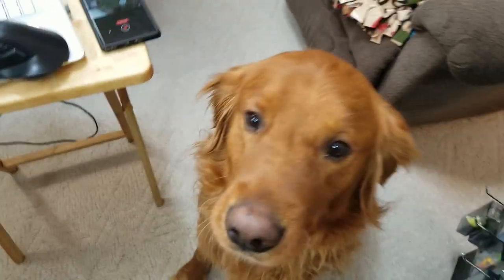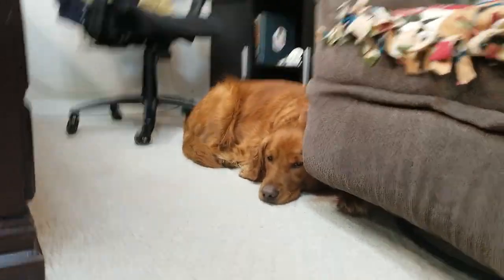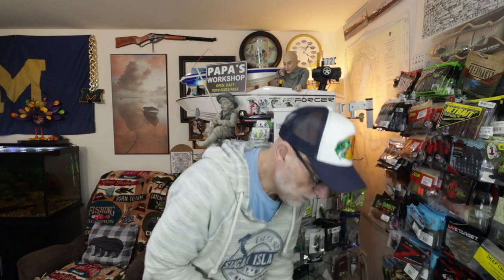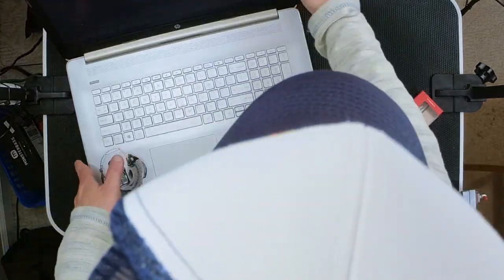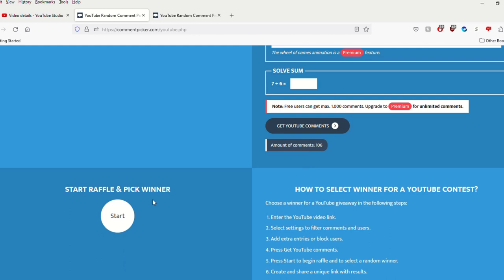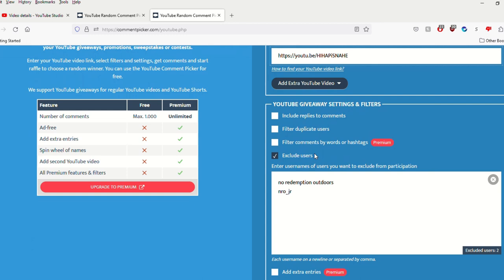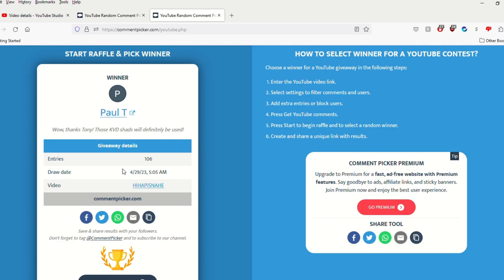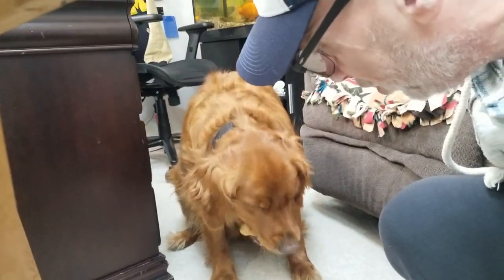3 MINUTE GRAB BAG GIVEAWAY | Episode 121 (April 29, 2023)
Welcome to the 121st episode of the 3 MINUTE GRAB BAG GIVEAWAY!   See if you are one of this week's winners.  And come back every SATURDAY morning to WATCH AND WIN!

To Enter:
2. Like this video
3. Comment in THIS video.
4. Each RELEVANT comment earns one entry (NRO retains the right to moderate comments as necessary.)
5. Share, Share, Share
6. Come back next Saturday to WATCH AND WIN!
7.  Sorry, only residents with a delivery address in the continental United States may win, due to shipping restrictions.
8. Please allow 7 - 10 days for delivery.

We have two new winners every Saturday so come back every week to see if it is YOU!

Regular Mail:  NRO c/o Anthony Bashore
                         17 S. Saginaw